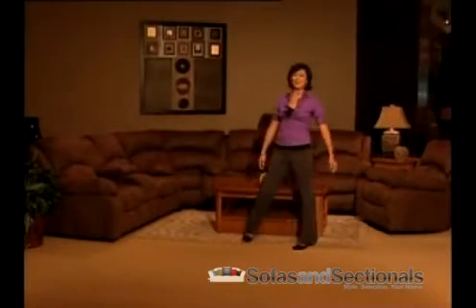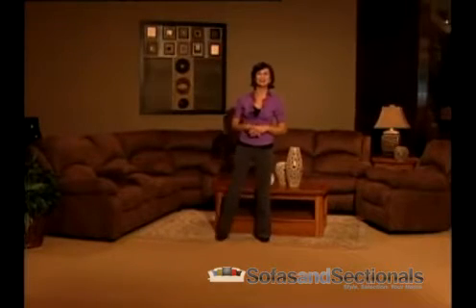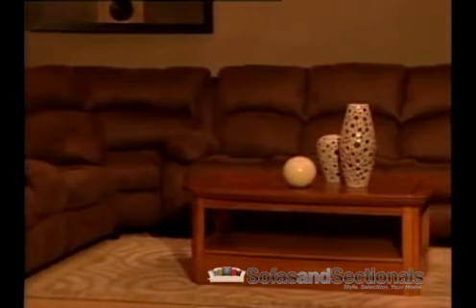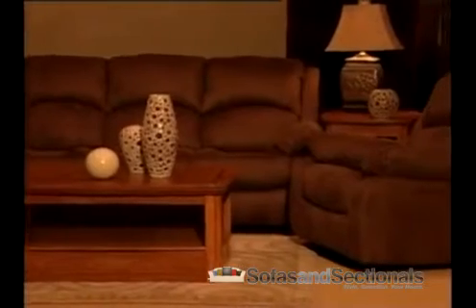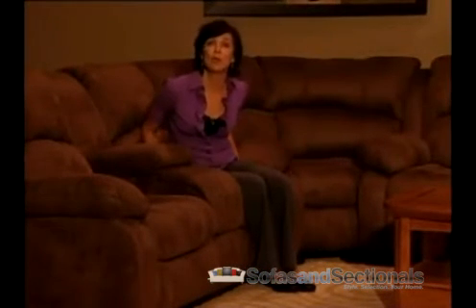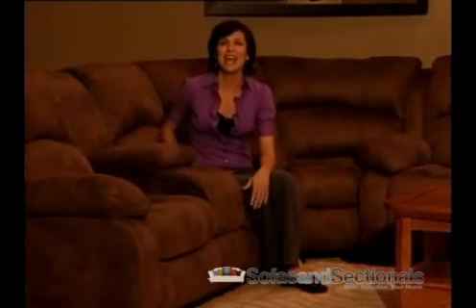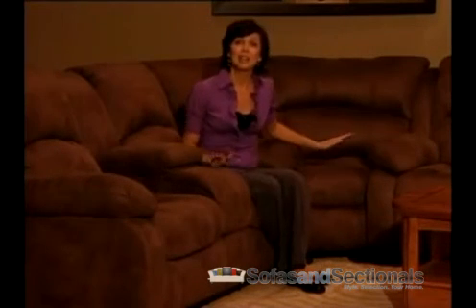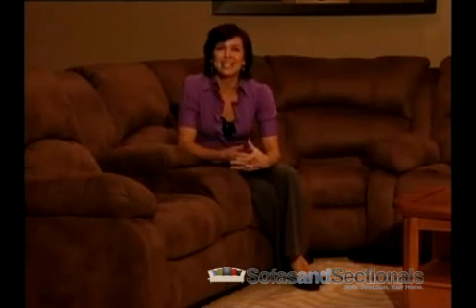Berkline Montana 13145 Leather Sectional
We're very excited to present the Berkline sofa style number 13145, which is a popular sofa set that includes a reclining three seat sofa, dual console reclining loveseat, rocker recliner and a corner wedge. Like all Berkline styles Wallaway is standard along with easily removable seat backs. These seat backs allow you to maneuver the Berkline furniture through doorways and tight spaces, making it easy to move from room to room. Some features include a generously overstuffed seat back design and plush pillow top style arms.